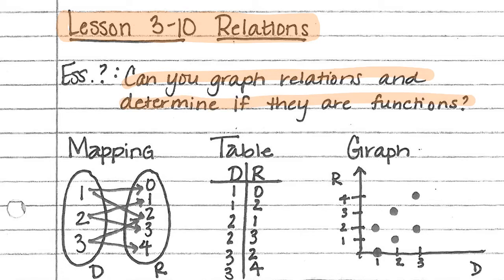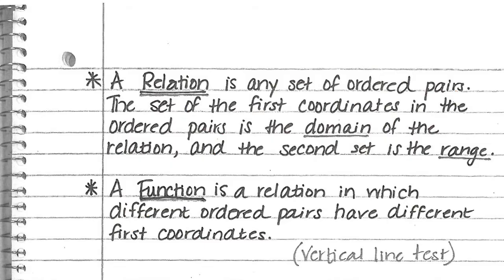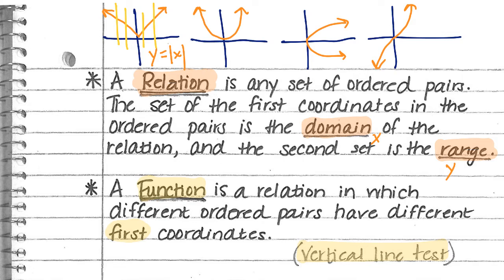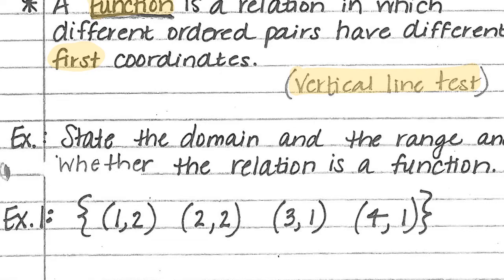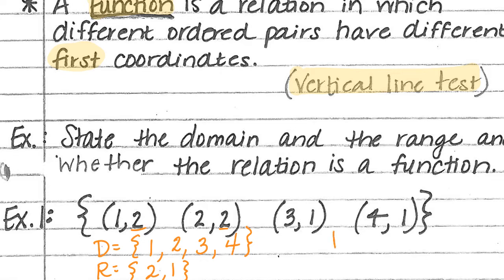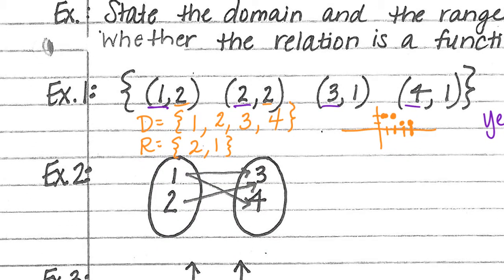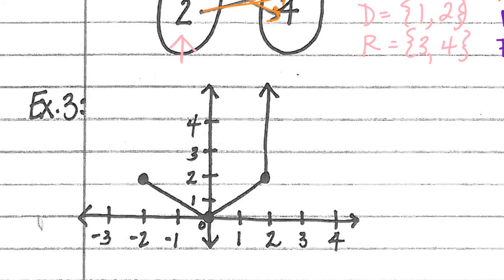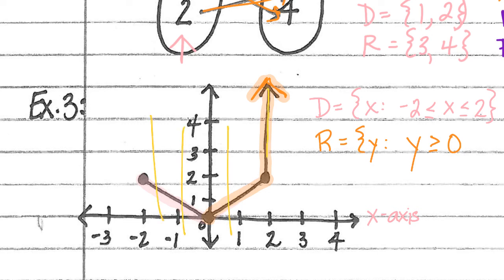Alg2 ch3.10 Functions